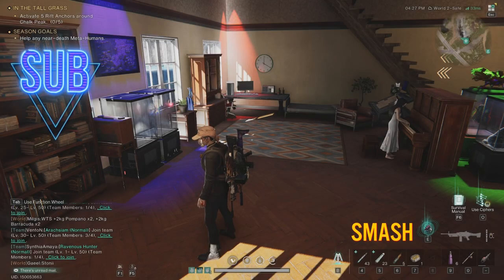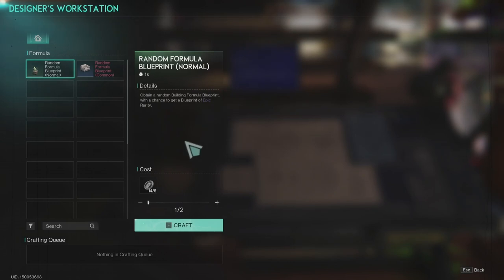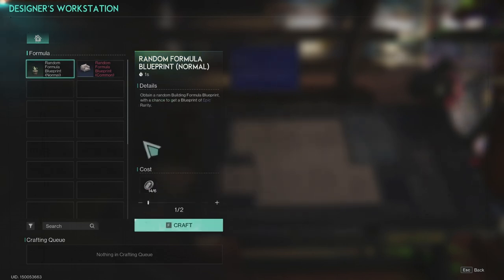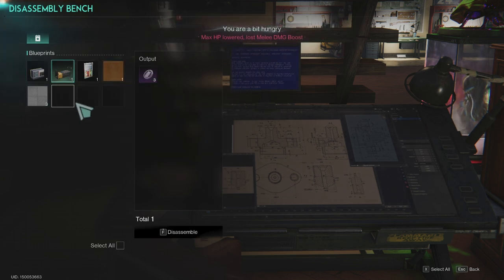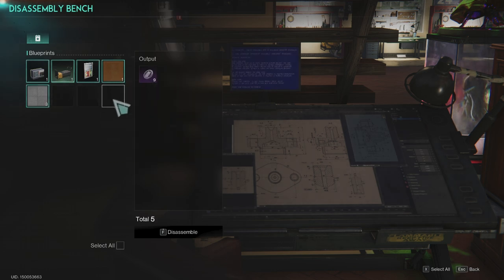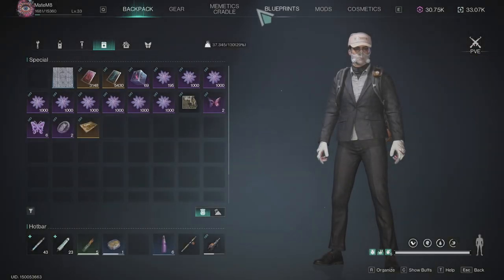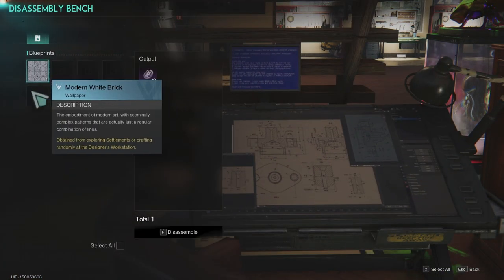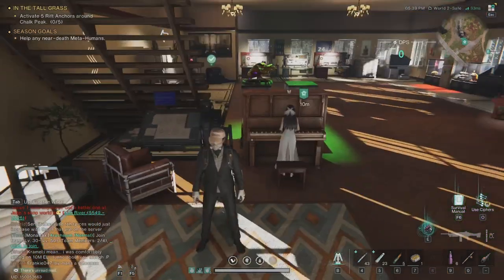Once Human Designers Workstation Explained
How To Use a Designer's Workstation In Once Human

In this short video, discover everything about the Designer's Workstation in Once Human—its purpose and how to use it.
You can dismantle your unwanted decoration formulas for formula blueprint fragments and then craft new decorations.

These are the rates you get when dismantling formulas
Grey Formula - 1 BF
Green Formula - 3 BF
Blue Formula - 10BF
Purple Formula - ???
BF = Blueprint Fragment

00:00 Intro
00:17 Designer's Workstation
02:43 Outro